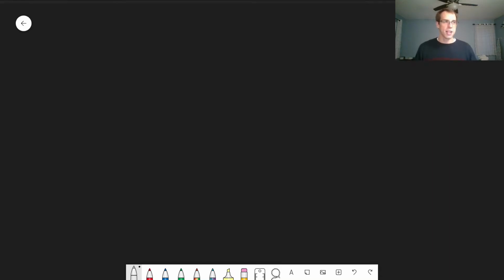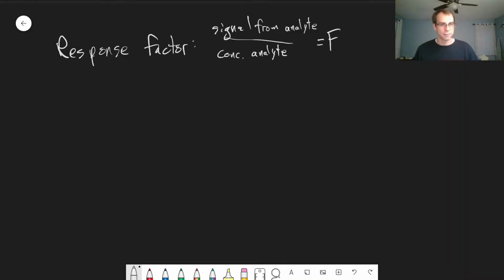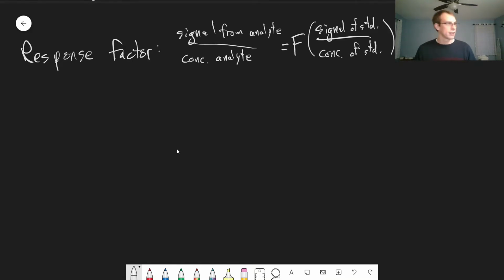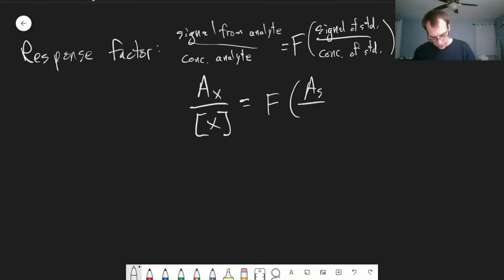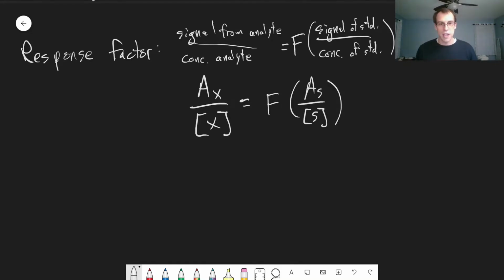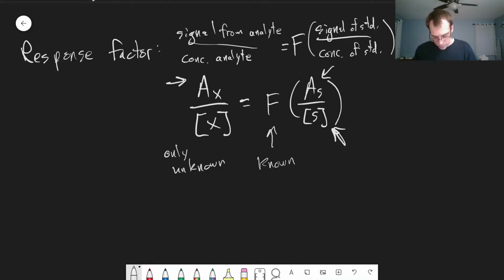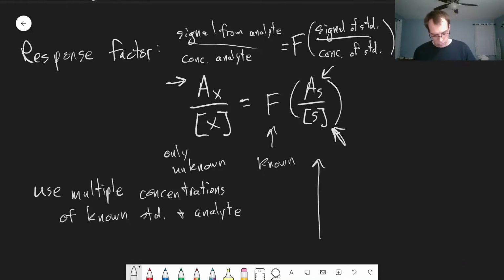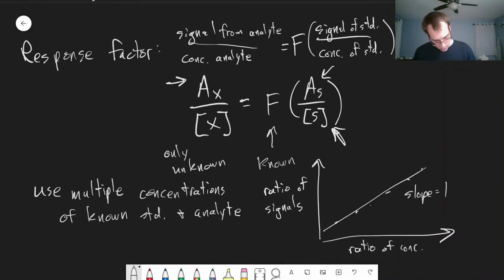Chapter 5: Internal Standards, Part 2 | CHM 214 | 046